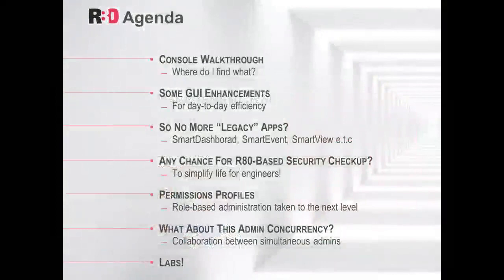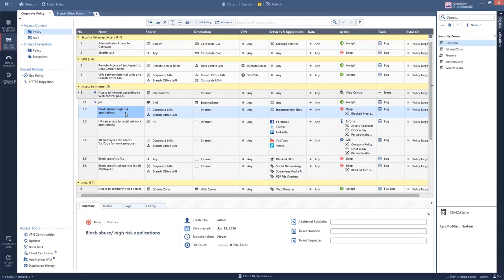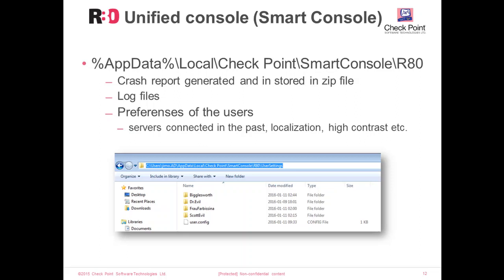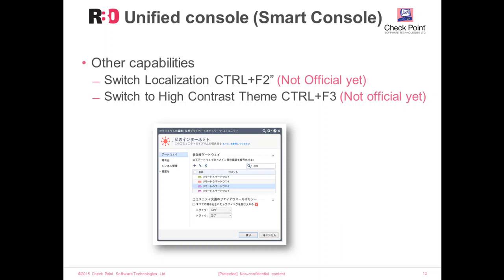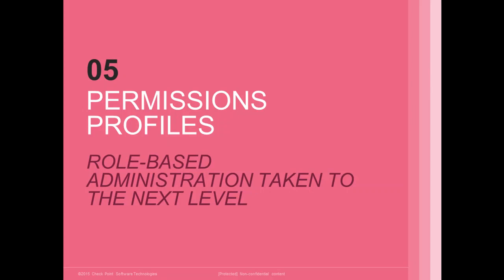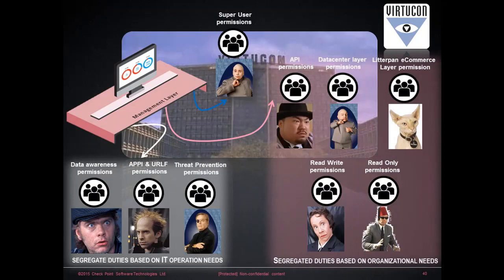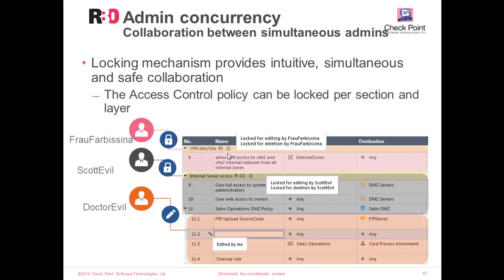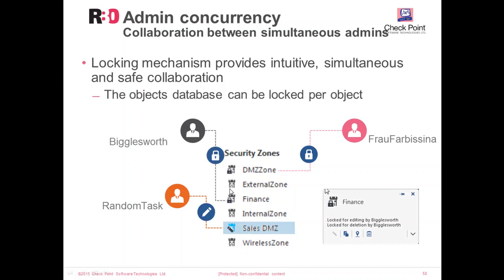Check Point Certified Security Expert R80.1 Training | Session 3 | Unified SmartConsole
This Session is intended for Students who wanted to learn check point security solution

In This session will cover

1.